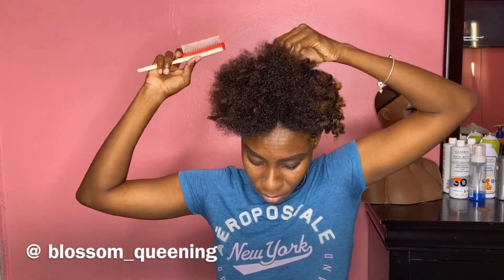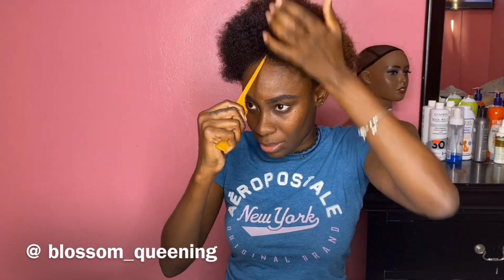Jumbo Tribal Braids | Pop Smoke Inspired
Hey Queens!

In this tutorial i showed you how to achieve jumbo tribal braids on yourself. If you know the basics of braiding hair then this style should be easy for you.

*PRODUCTS USED*
3 packs of Xpression braiding hair
let's jam extra hold

Edited in Videoshop & iMovie